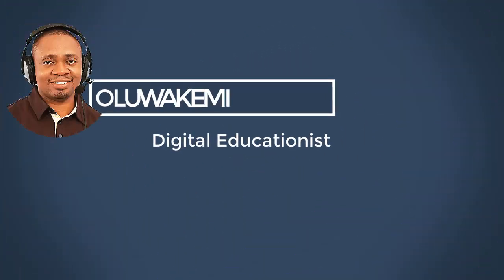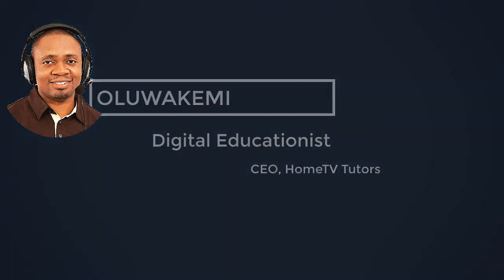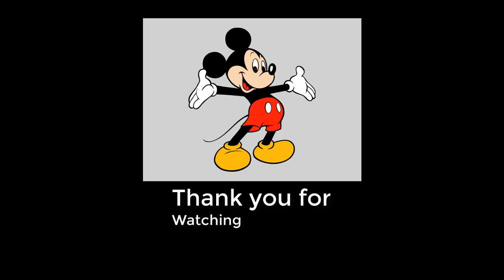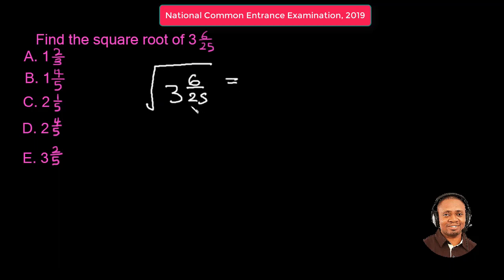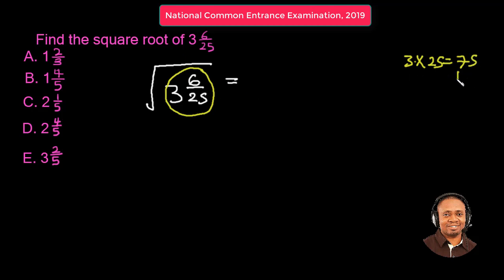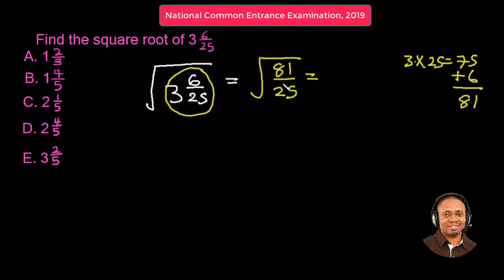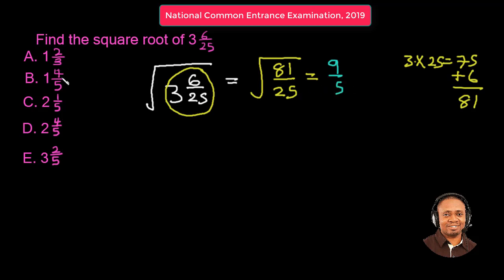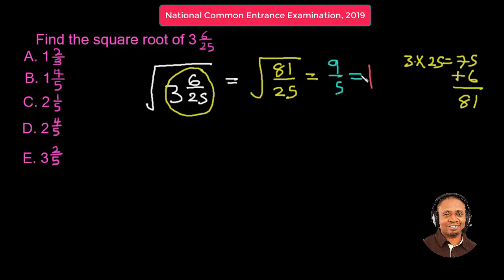How to find Square root of Mixed fraction | NCEE MATH 2019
This is how to finding Square root of a Mixed fraction